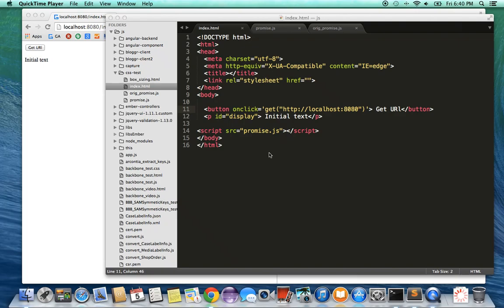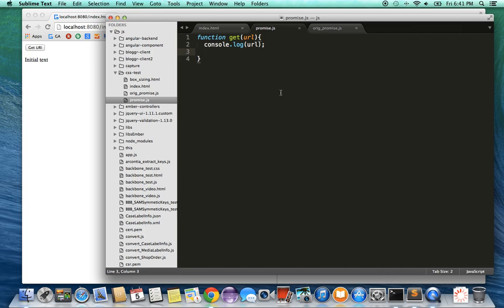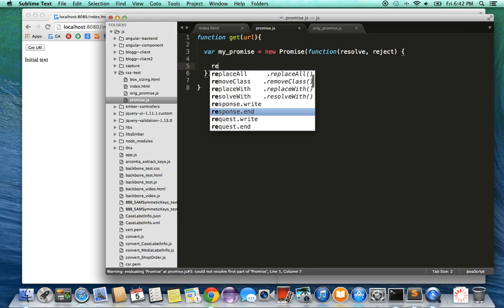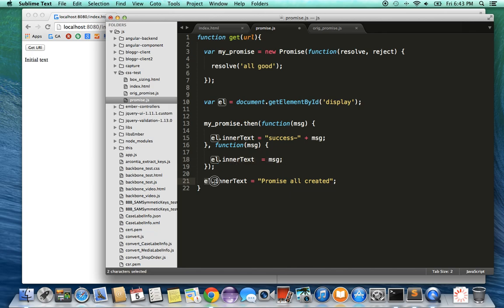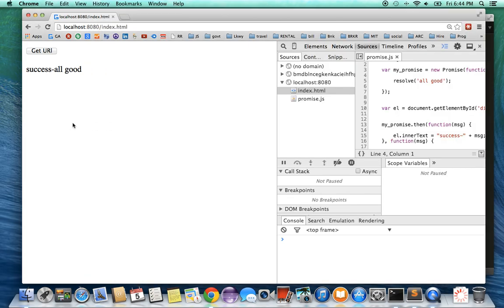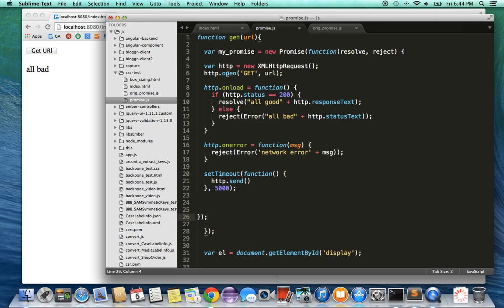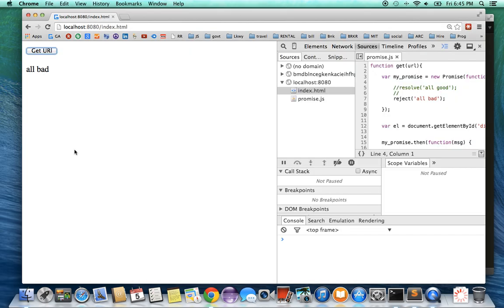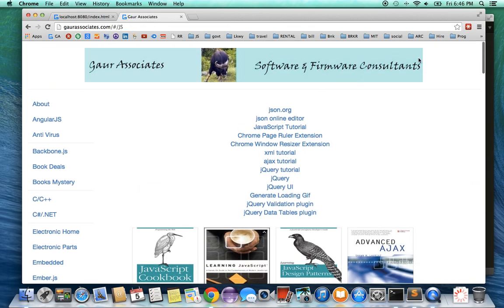DOM (Web browser) JavaScript Promises in 6 minutes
In 6 minutes, learn DOM JavaScript Promises that are available in the latest version of Google Chrome and other browsers. Promises make it easy for you to avoid the call back hell and manage async.